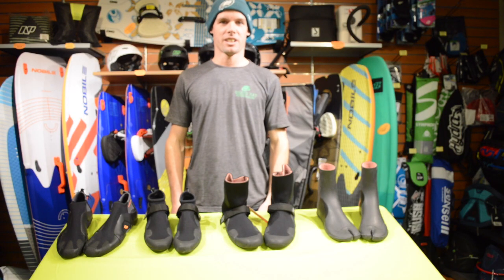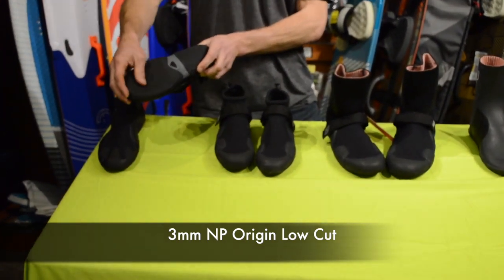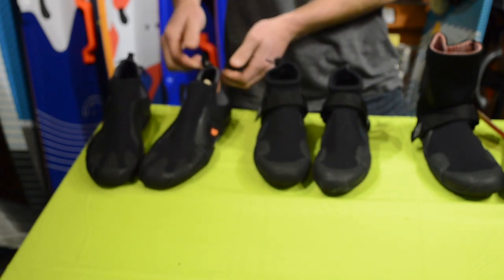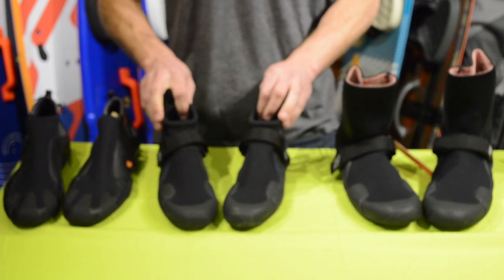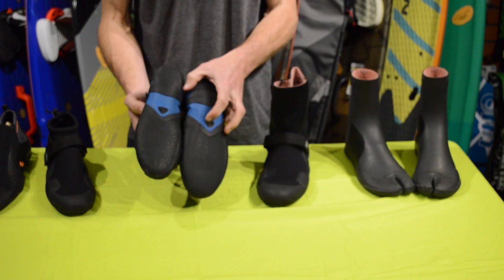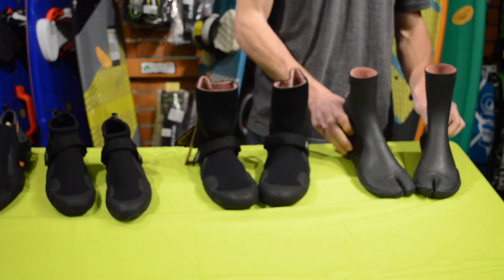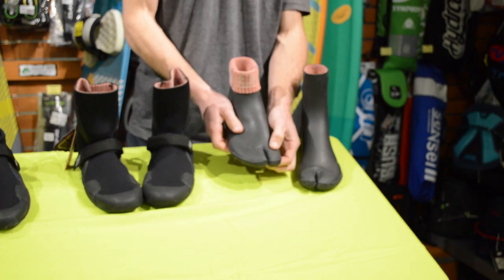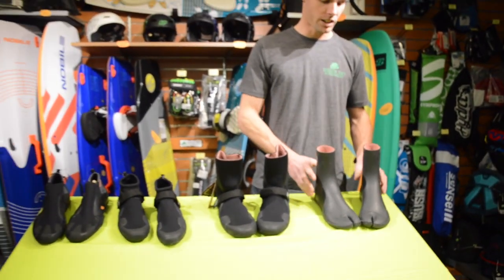NP 3mm & 5mm Kiteboarding Bootie Review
NP 3mm & 5mm Kiteboarding bootie comparison.